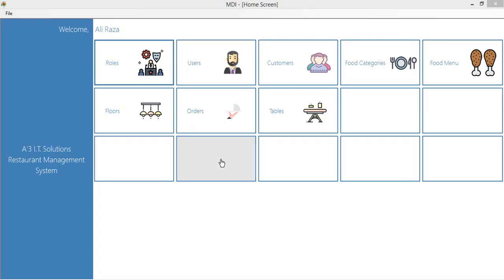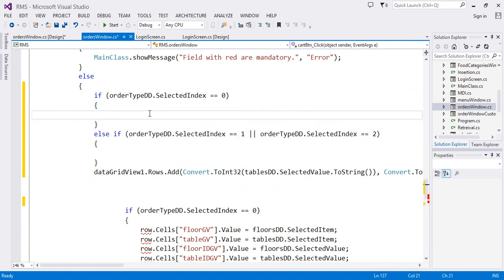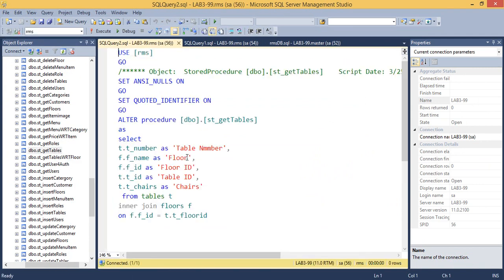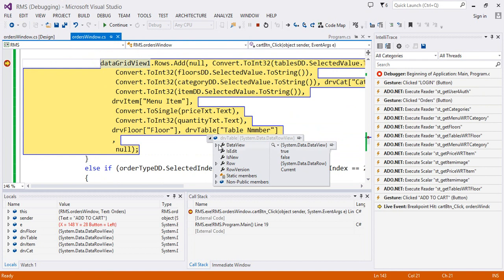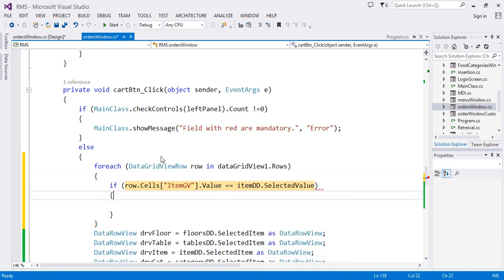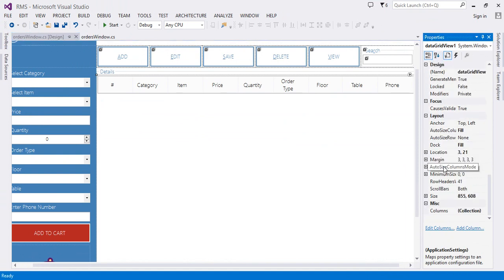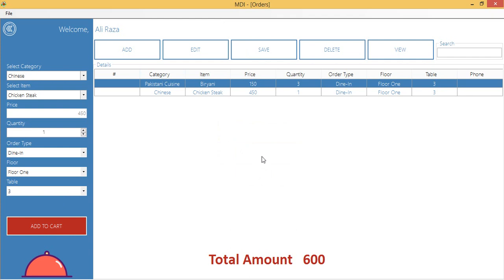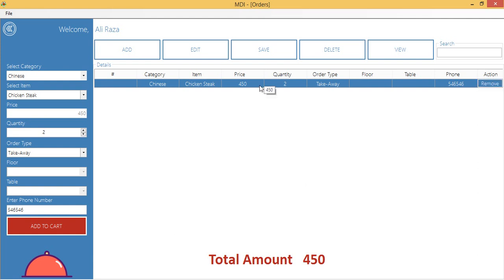Lecture 12 : Restaurant Management System [Order's Window Part 3]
This video will help you to continue your order's window